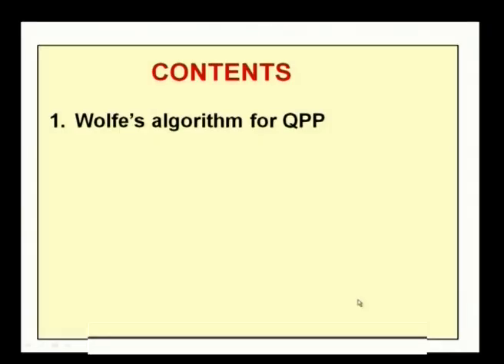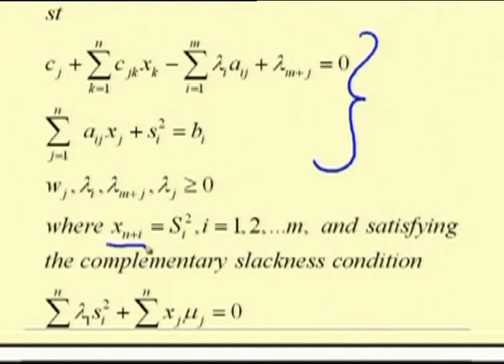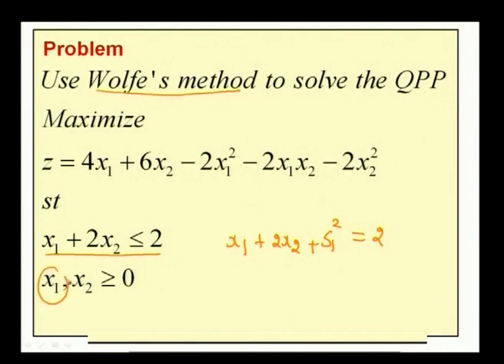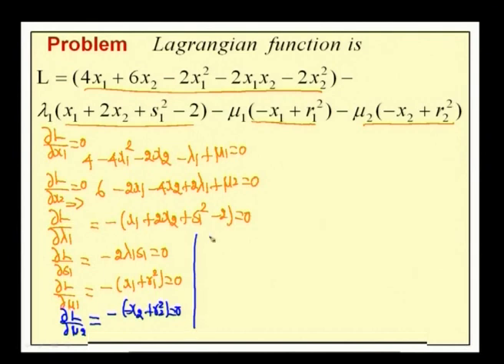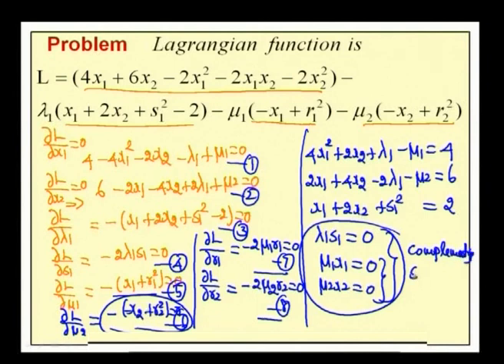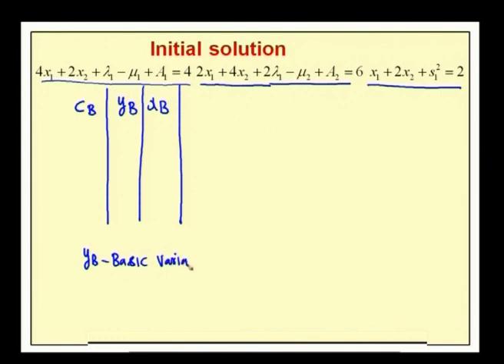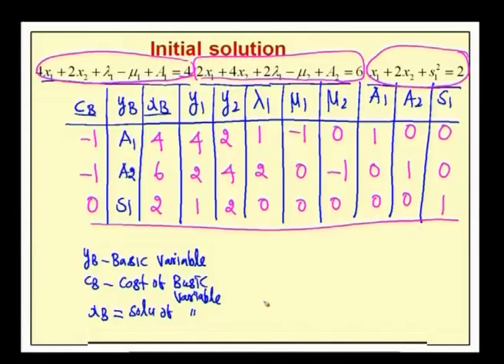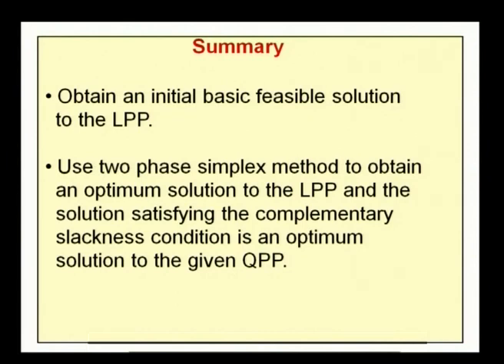Wolfs Algorithm to Solve Quadratic Programming1#swayamprabha